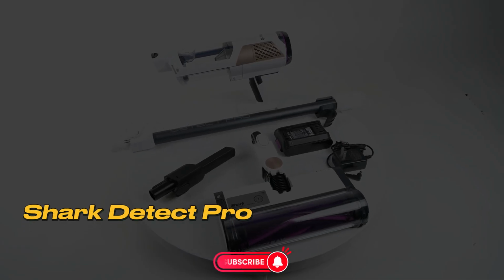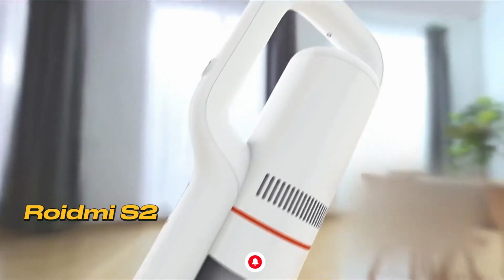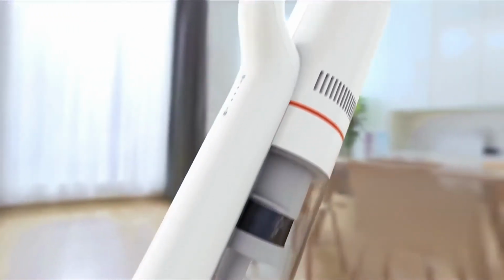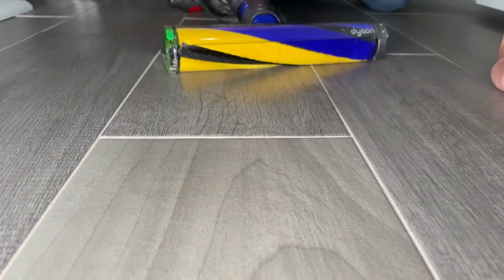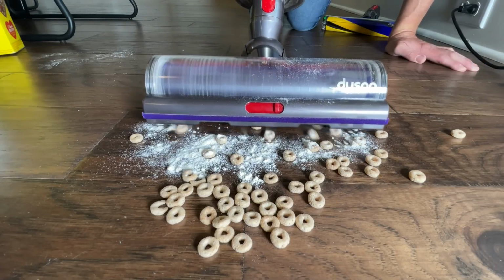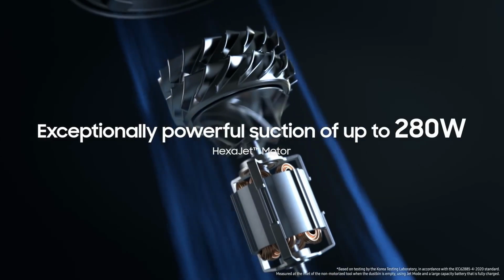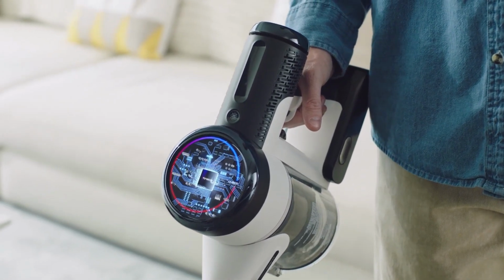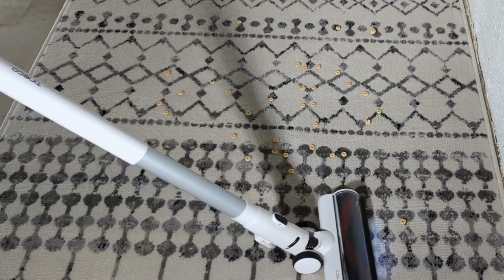Top 5: Best Cordless Vacuum 2024! [Don't Buy Until You WATCH This!]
Hello friends! In this video, we've discussed the top cordless vacuum cleaners that make home cleaning easier and more enjoyable. We've covered popular and impressive models like the Shark Detect Pro, Roidmi S2, Dyson V15 Detect Absolute, Samsung Bespoke Jet AI, and Tineco Pure One S15 Pro. If you're in need of a cordless vacuum and can't decide which one to choose, you've come to the right place!

The Shark Detect Pro stands out with its excellent performance and versatile usability. The Roidmi S2 offers a stylish and minimalist design. The Dyson V15 Detect Absolute delivers superior suction power and advanced features. The Samsung Bespoke Jet AI incorporates artificial intelligence for controlled cleaning. And the Tineco Pure One S15 Pro simplifies cleaning tasks with its seamless operation.

00:00 Intro
00:28 Shark Detect Pro
01:53 Roidmi S2
03:42 Dyson V15 Detect Absolute
05:34 Samsung Bespoke Jet AI
07:26 Tineco Pure One S15 Pro
08:50 Outro